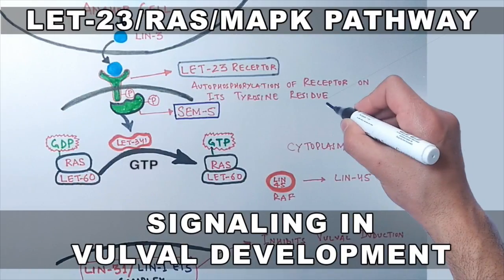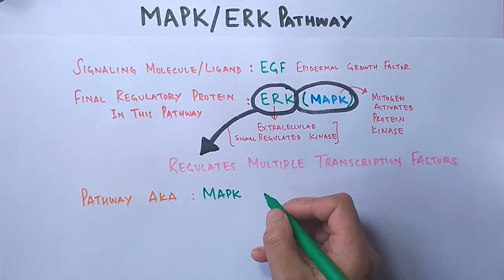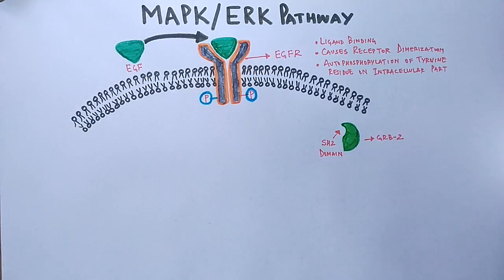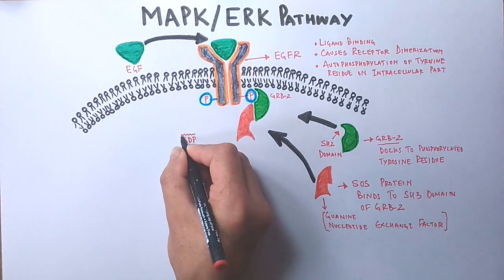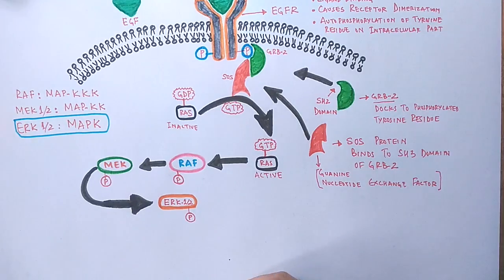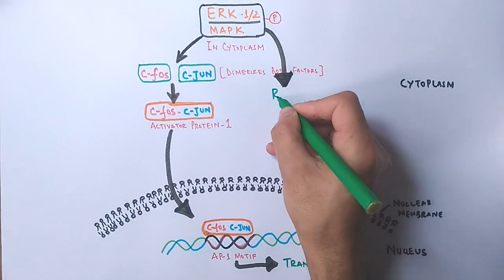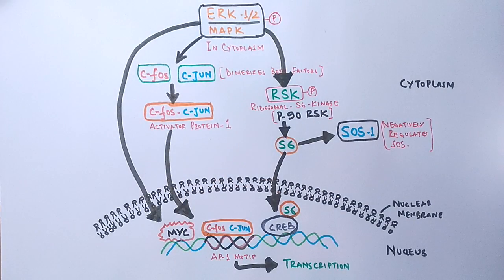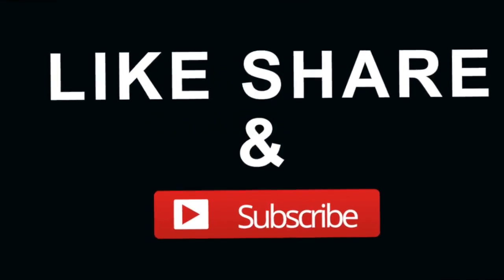MAPK/ERK Signaling Pathway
The MAPK/ERK pathway (also known as the Ras-Raf-MEK-ERK pathway) is a chain of proteins in the cell that communicates a signal from a receptor on the surface of the cell to the DNA in the nucleus of the cell.